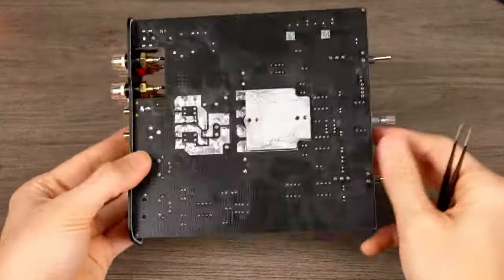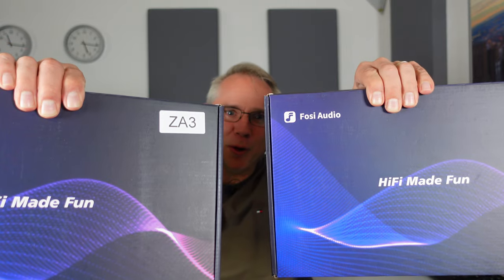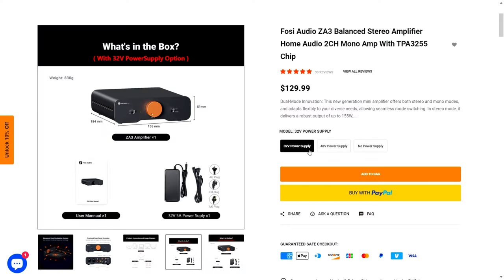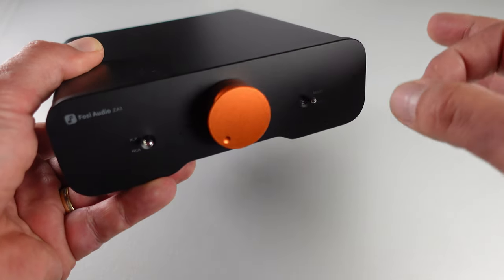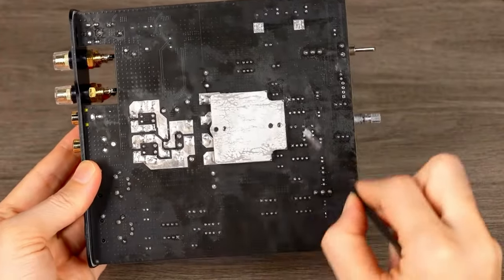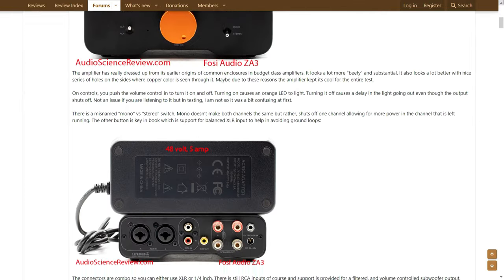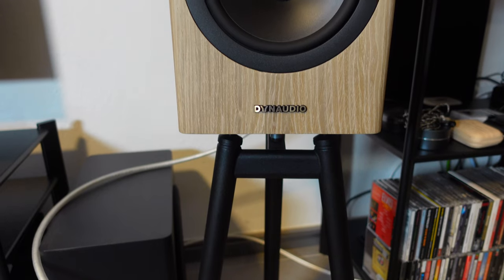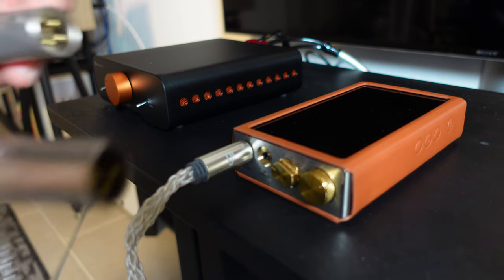Scalable Sound: The Fosi Audio ZA3 Amplifier Experience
Join me as I put the Fosi Audio ZA3 amplifier to the test in both stereo and dual mono configurations! Experience the difference as we explore the enhanced dynamics, power, and soundstage offered by this versatile amplifier.

🔹 AKG K702
🔹 Sennheiser HD 660 S
🔹 Rode NTH 100
🔹 Sony MDR-7506
🔹 XDUOO XA-02

I may earn money if you buy through my links.